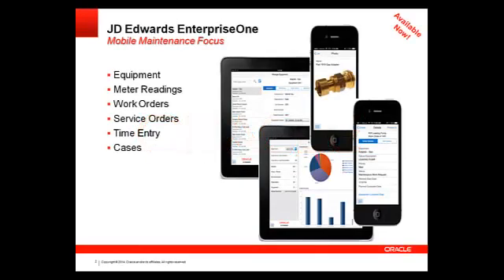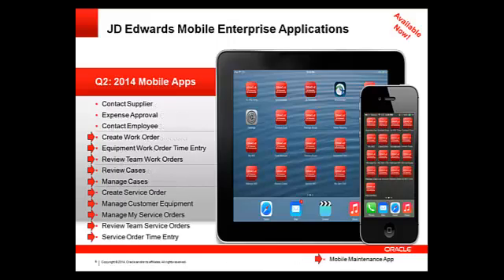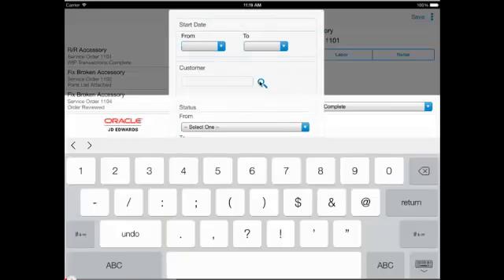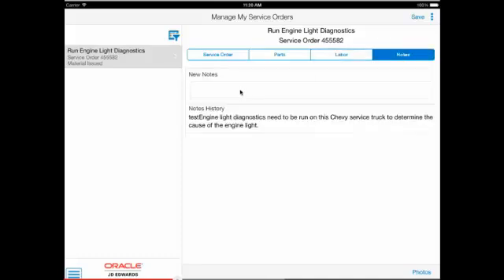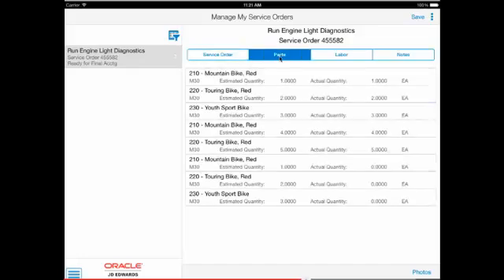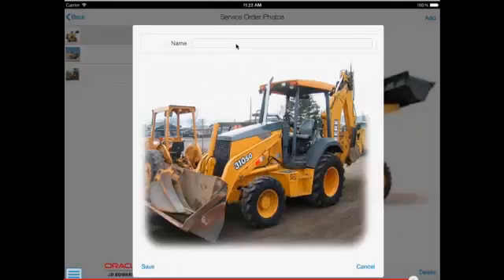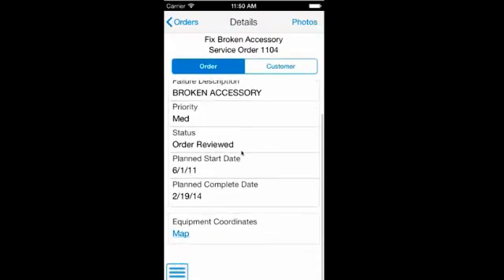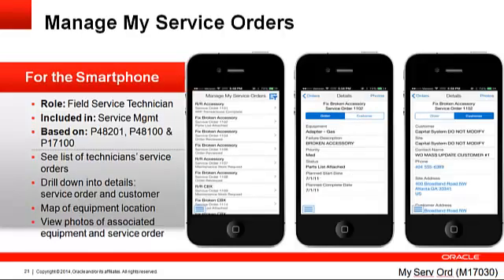JD Edwards EnterpriseOne Mobile: Manage My Service Orders Companion Applications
A brief product overview of the capabilities of the Manage My Service Orders Companion Applications (for smartphones and tablets). The application allows the ability to view and manage a list of service orders assigned to me.  When work is completed I can update the status, issue parts, and add notes (tablet).